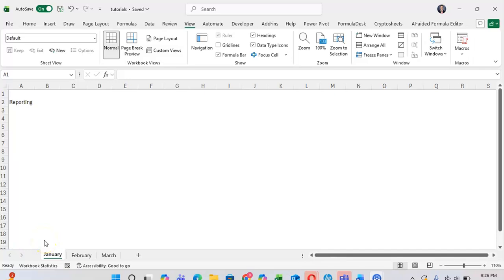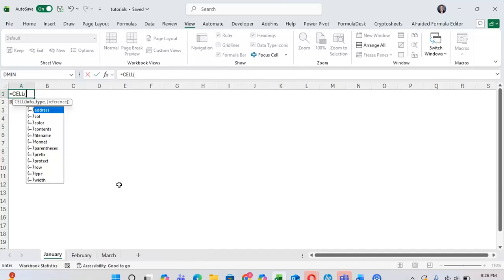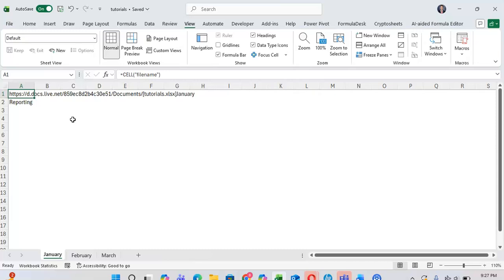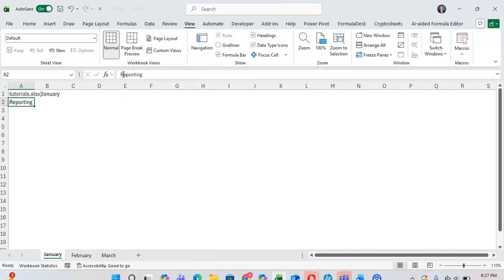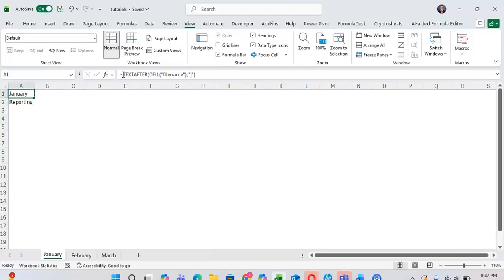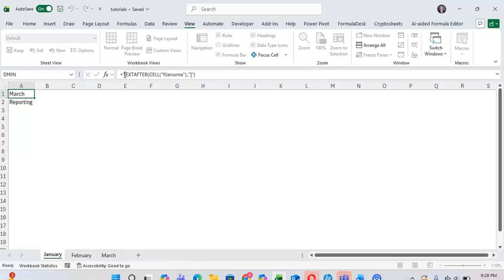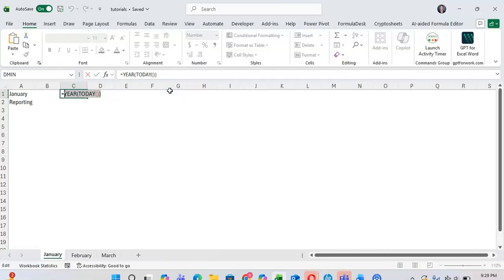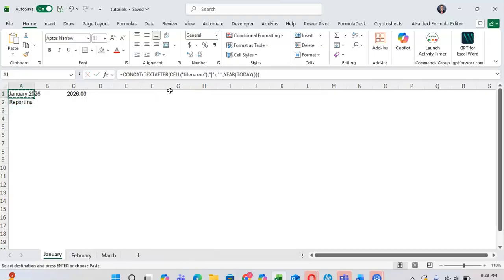Excel Won't Tell You the Sheet Name… Unless You Do This Excel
In this tutorial, I want to show you how you can use the CELL function to bring in the tab name of the sheet that you're working into the cell that you are working in! To do this, just pull in the address of your file, and use TEXTSPLIT to get the tab name. Make sure that your file is saved somewhere so this will work so you do not get a VALUE error.